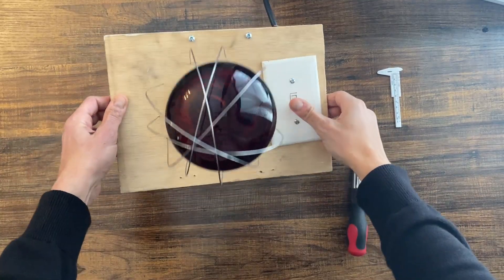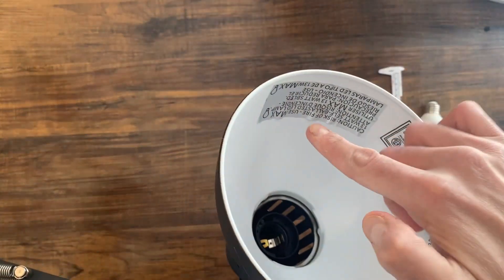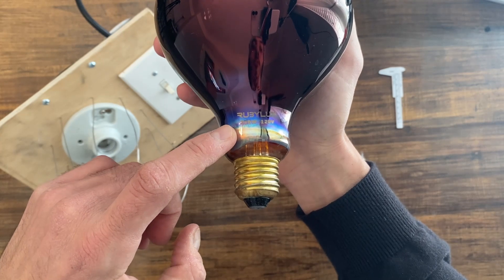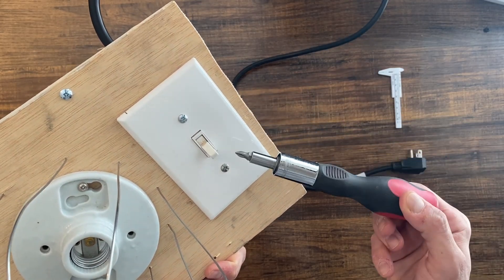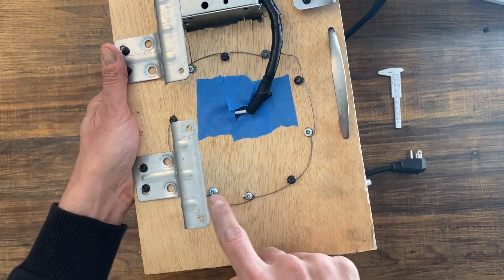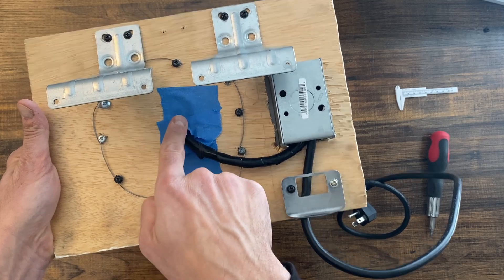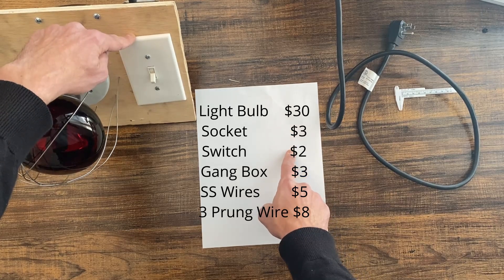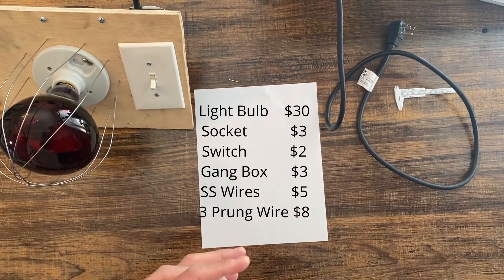Less than $50! DIY Red light Therapy at home! infrared light therapy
Red light therapy can be very expensive if you get it from companies that are overprices!
In this video, I share with you how I build my our own red light therapy device at home and infrared light therapy device for under $50!

You MUST be able to follow all electrical utility codes and regulations in you area before attempting to connect to the utility electrical plug! Author of this video is not responsible for any injury caused by following these steps!

To buy the items:
Near-infrared and red Light bulb
Bontaly Red & NIR light therapy panel
Wood piece
Stainless steel wire
Electrical socket
3 prong wire
Gang Box
Electrical Switch